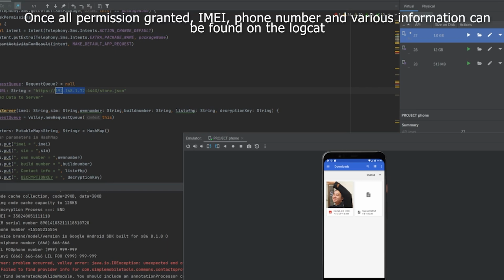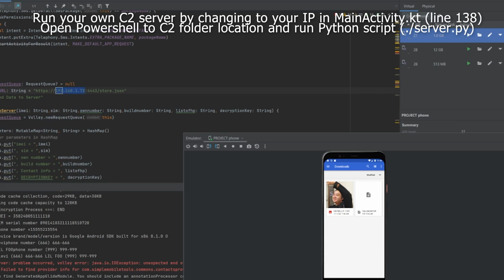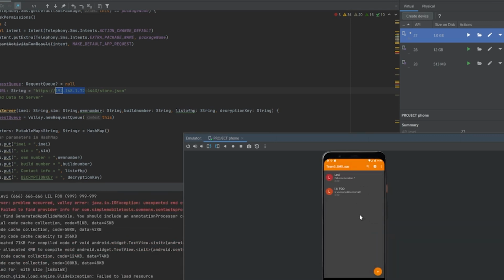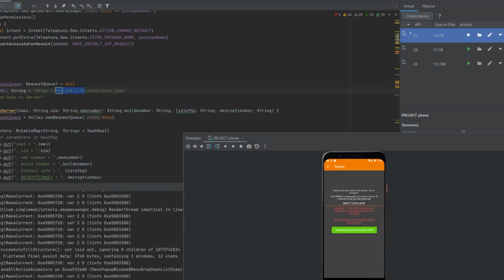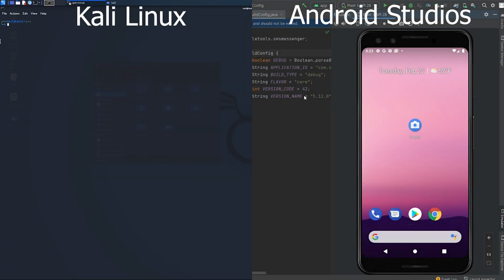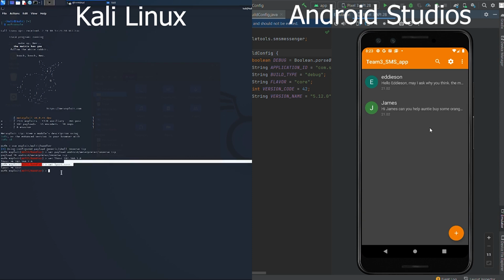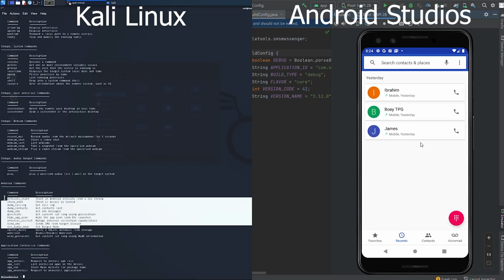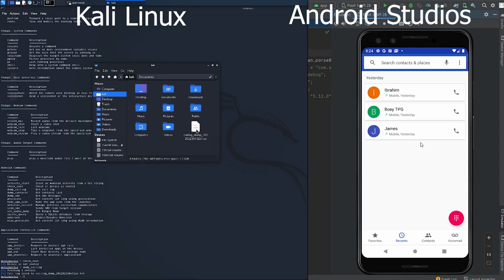ICT2207 Team3 SMS App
Team 3:
-Eddieson Chew
-Ryan Chew
-Daniel 'LIL'  Foo
-Escabas James
-Lee Xian Fu

This is a university project and all scenarios in the video are only for education and entertainment purposes, please do not replicate this action in real life, as it will cause grievous harm and hurt.

SIT ICT2207 Team 3